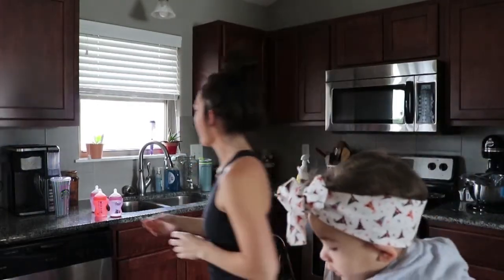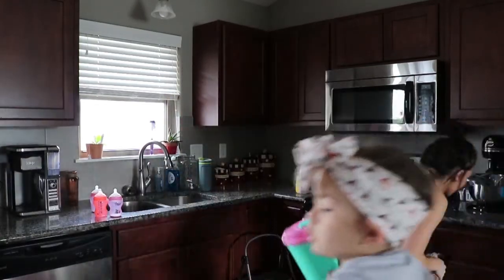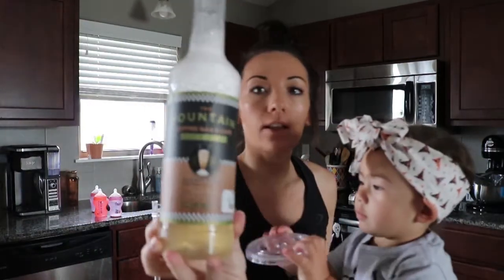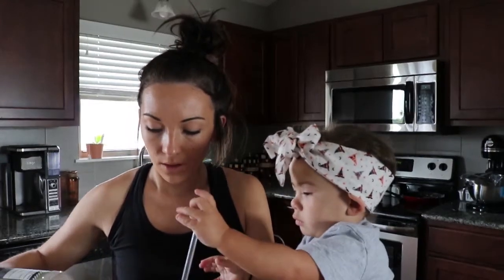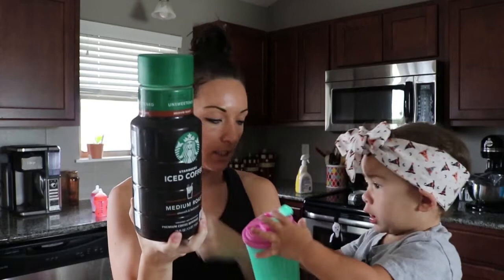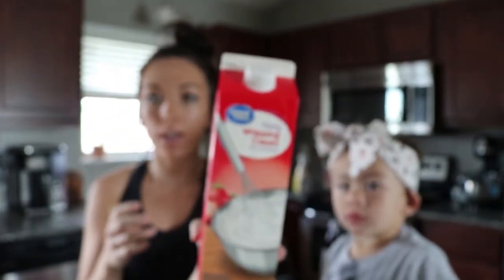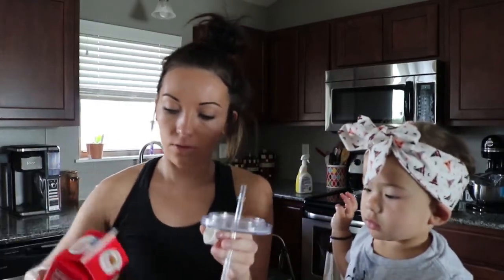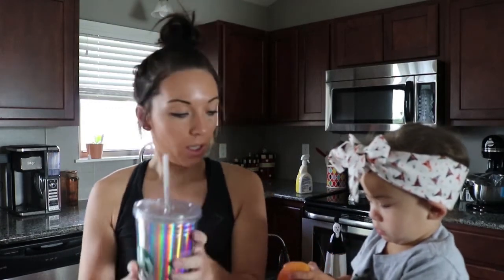HOW TO MAKE HOMEMADE STARBUCKS ICED COFFEE | BEING B | BRIGITTE WILHELM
Thank you all so much for watching! Let me know what you want to see!